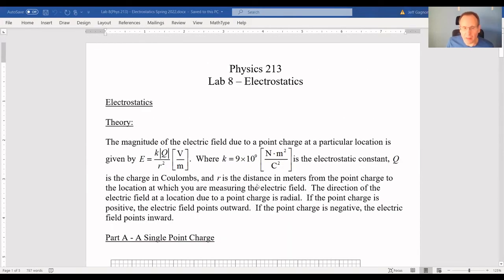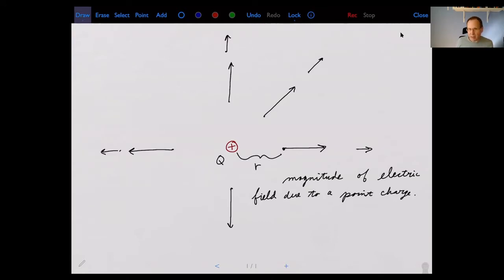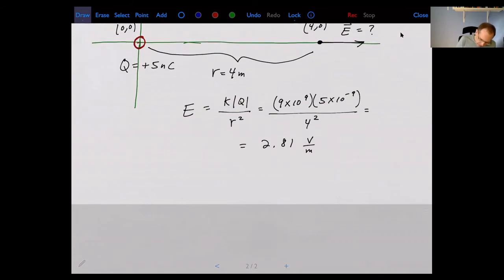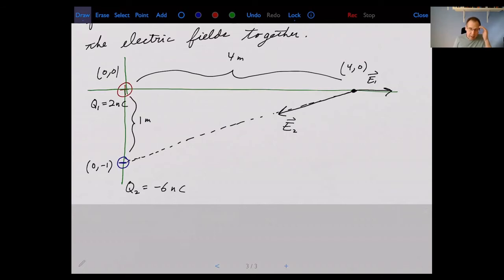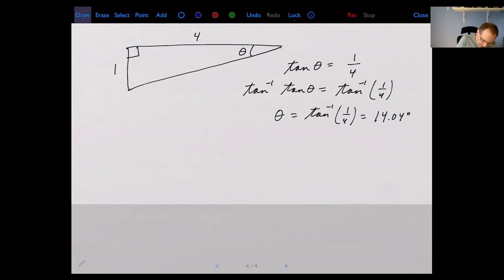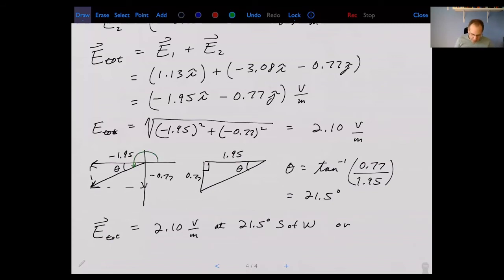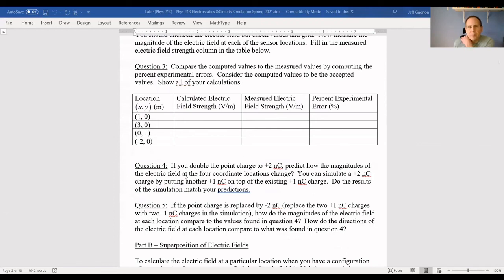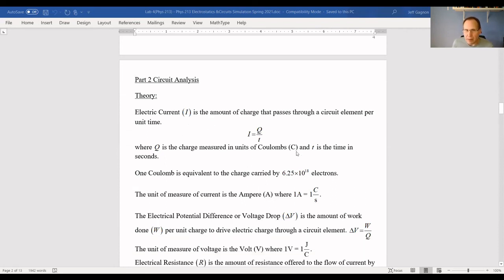Video Lecture Lab8 Electrostatics